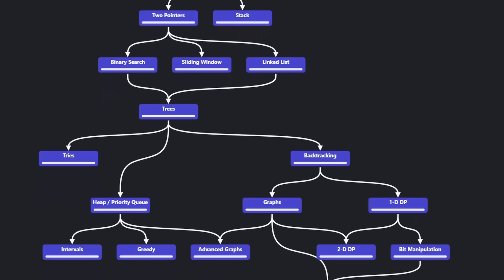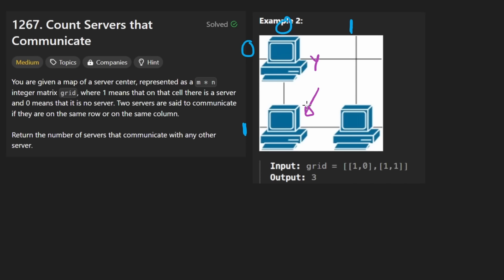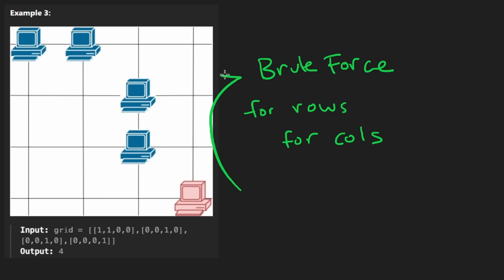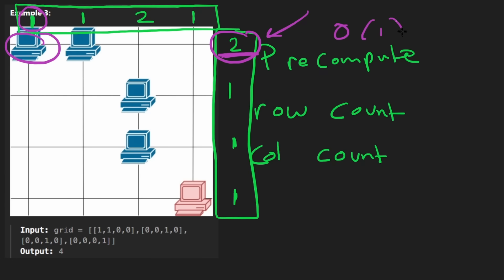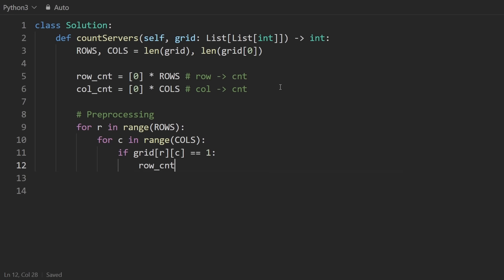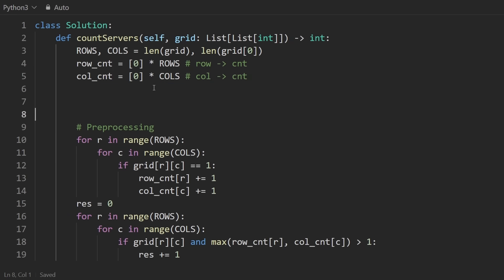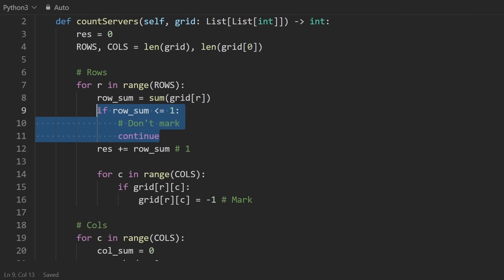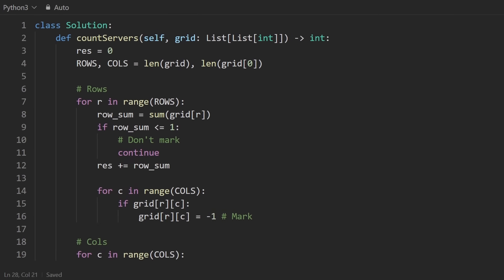Count Servers that Communicate - Leetcode 1267 - Python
0:00 - Read the problem
3:30 - Drawing Explanation
5:58 - Coding Explanation
8:14 - Space Optimization

leetcode 1267